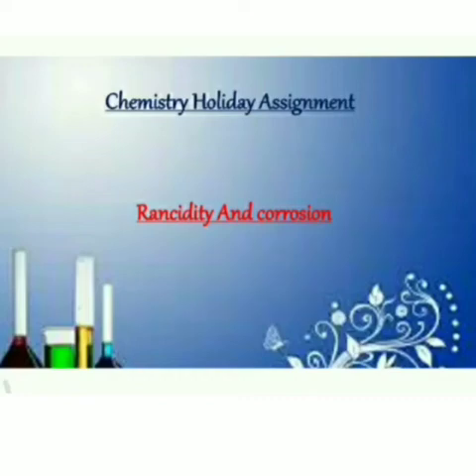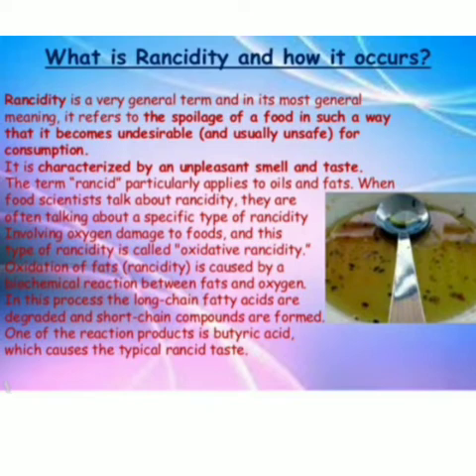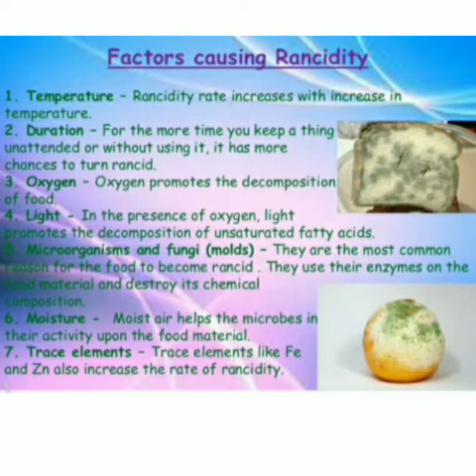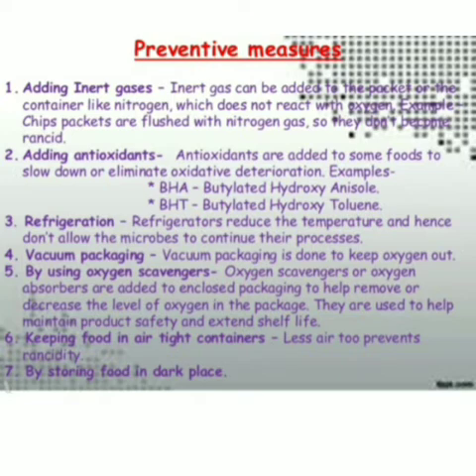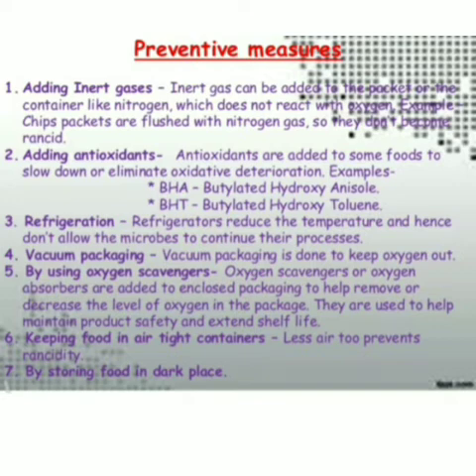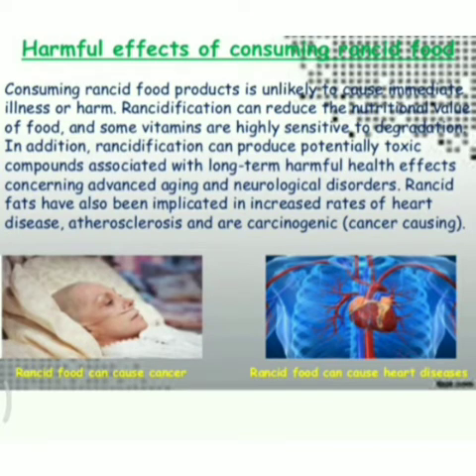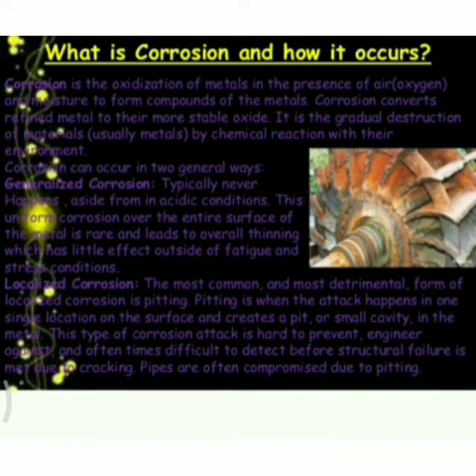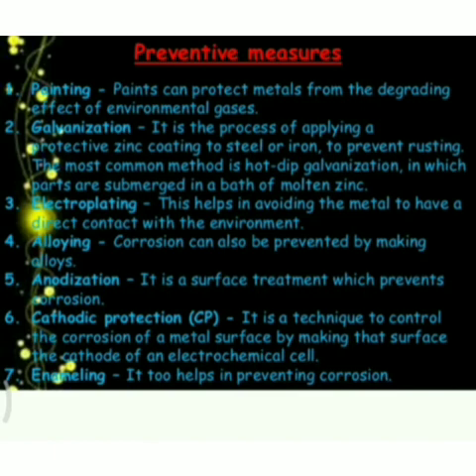10th Science (Chemistry) Rancidity and Corrosion by Jawaz Iqbal Wani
Teacher,Govt.HS Bhartund